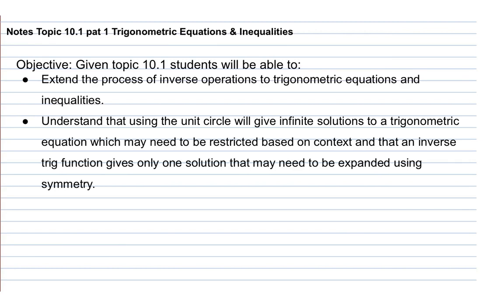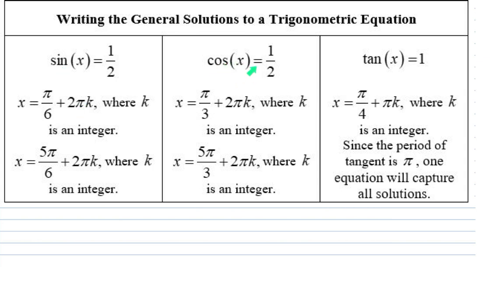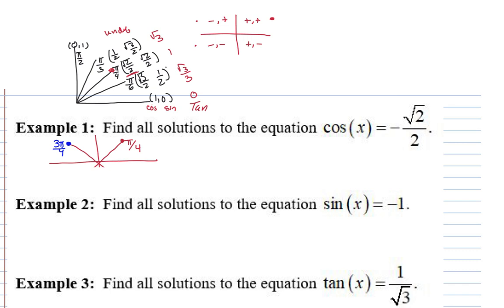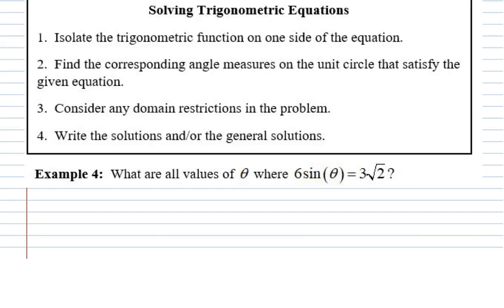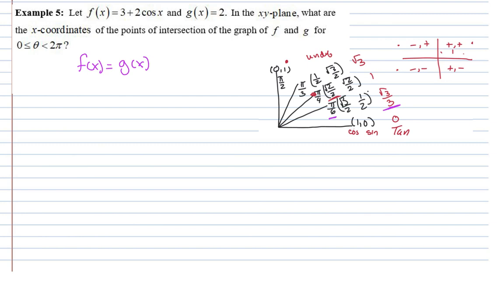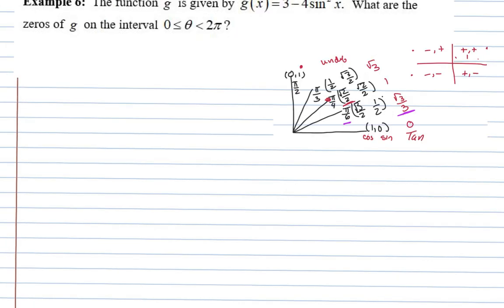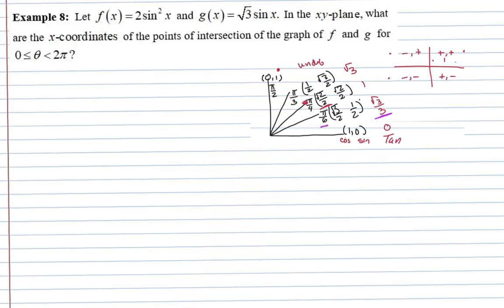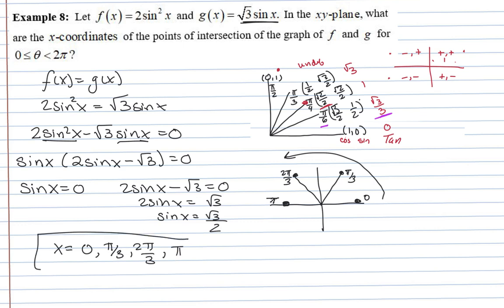Notes Topic 3.10 part 1 Trigonometric Equations & Inequalities